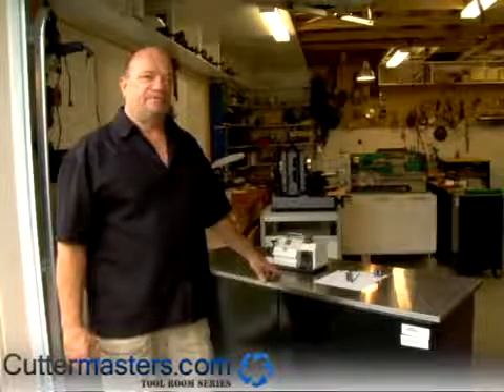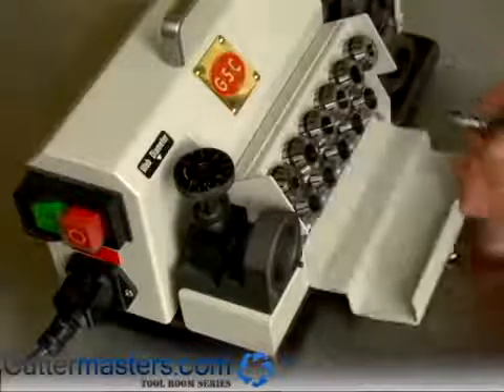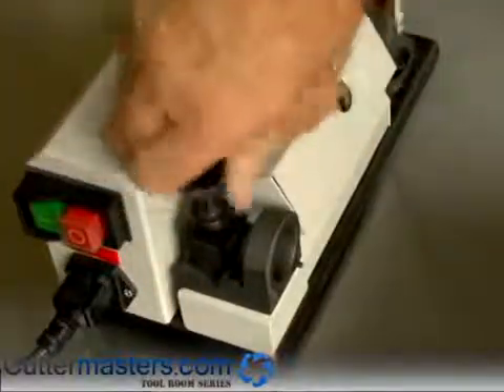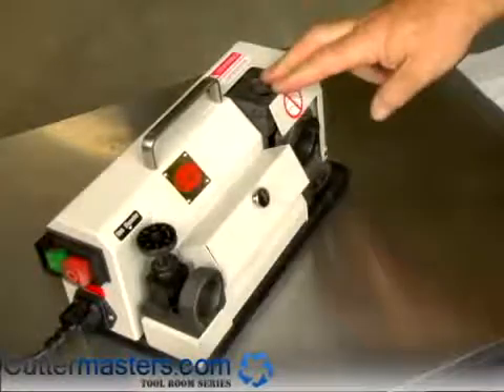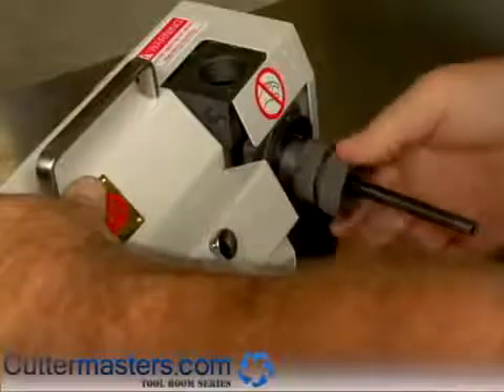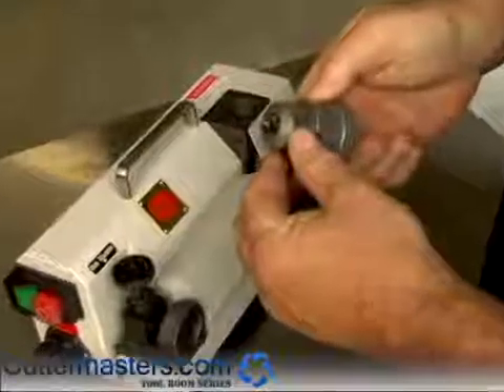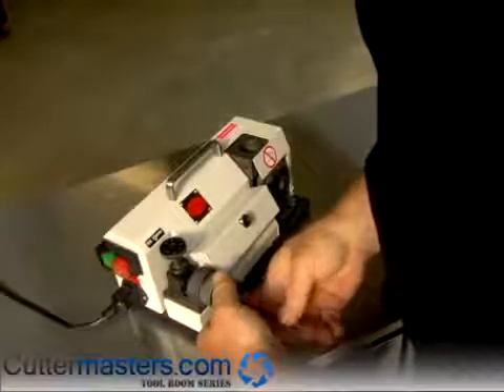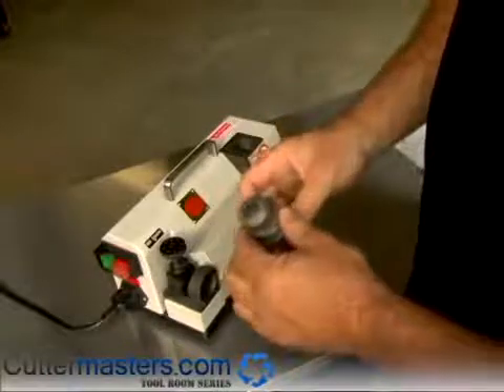GS 1 Endmill Sharpener